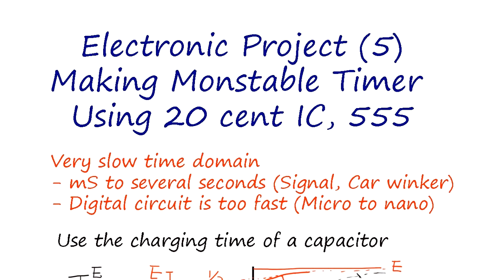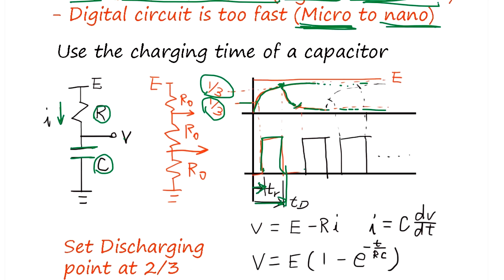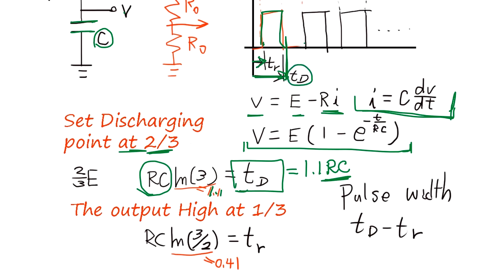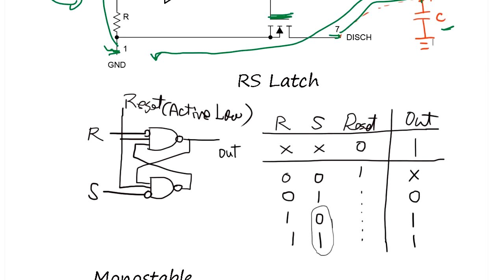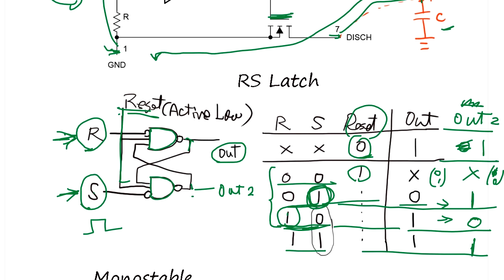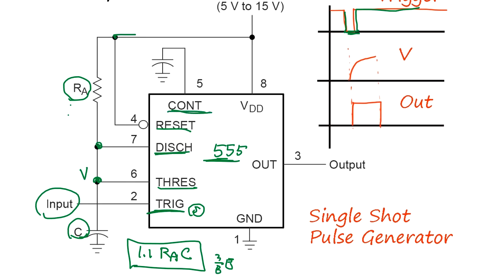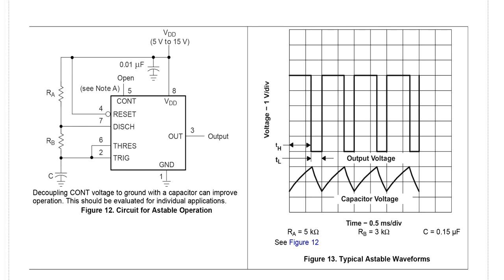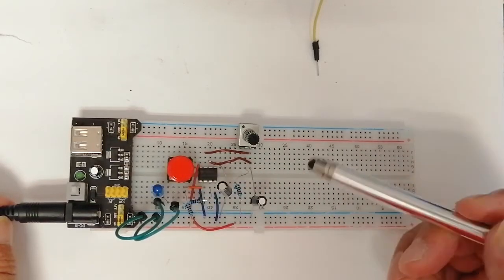Electronic Project (5) Timing Control by 555 timer IC chip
555 is a well-known IC chip to control timing. It is very low cost and perfect for our electronic project. You will see every detail on how to make timing control circuit using this low-cost chip